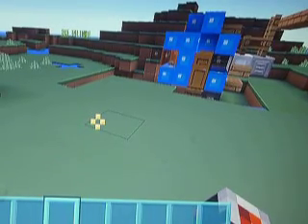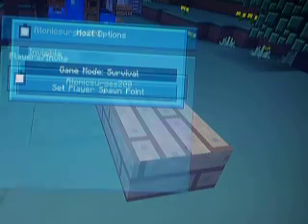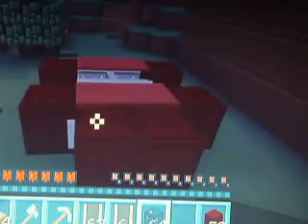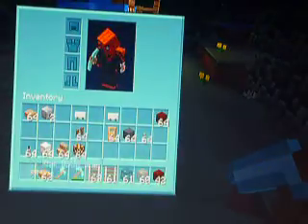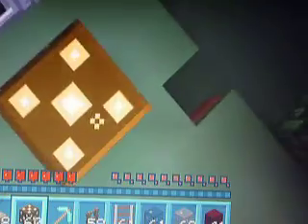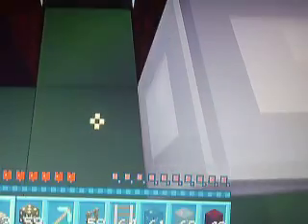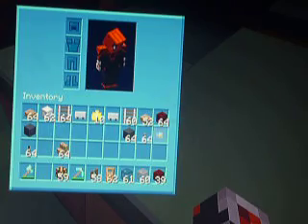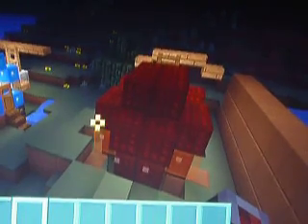I BUILD CARS NOW??? // minecraft #17